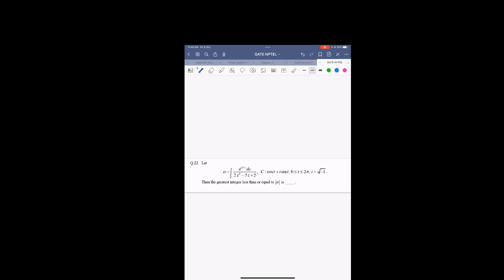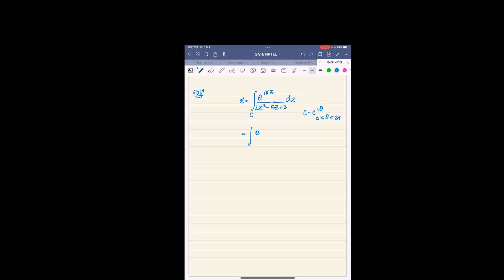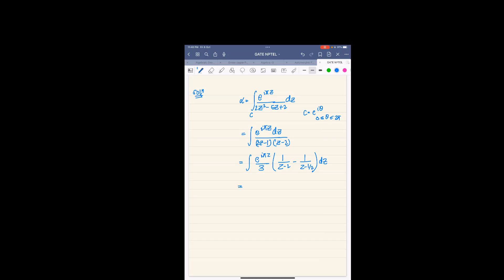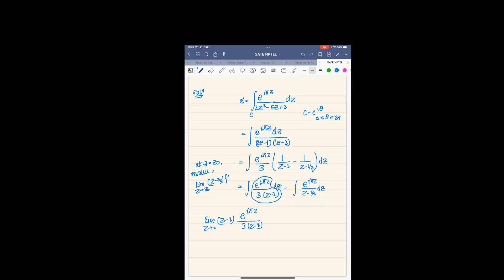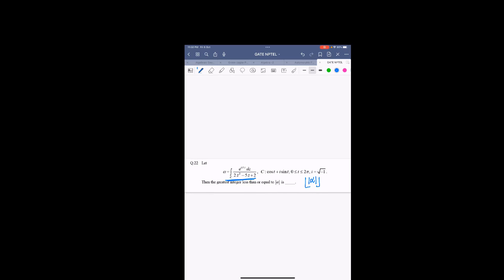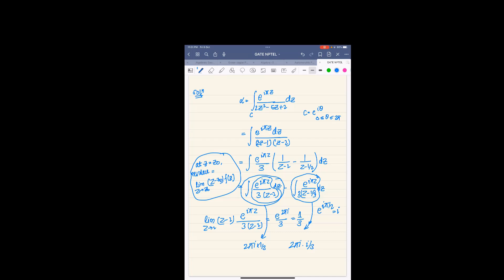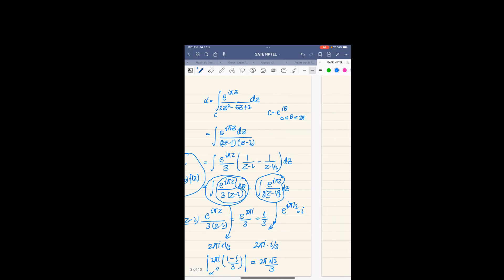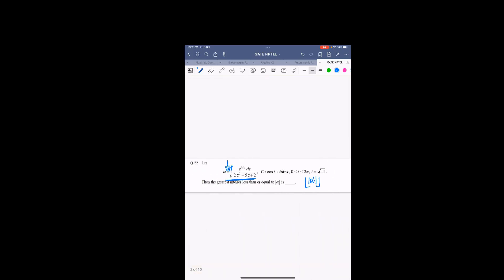Q22 MA 2019